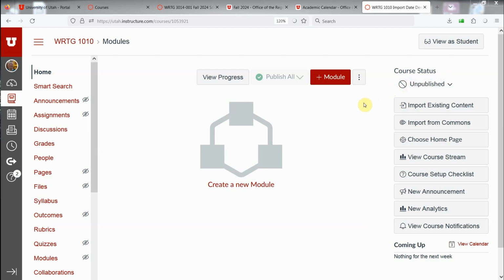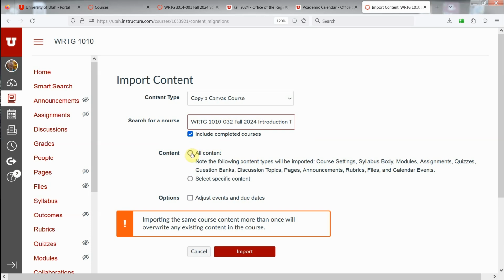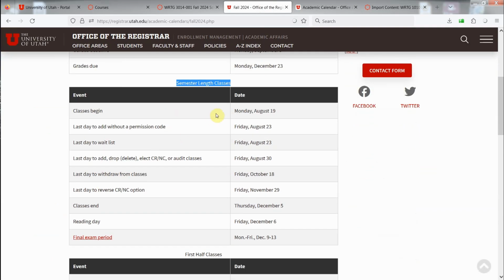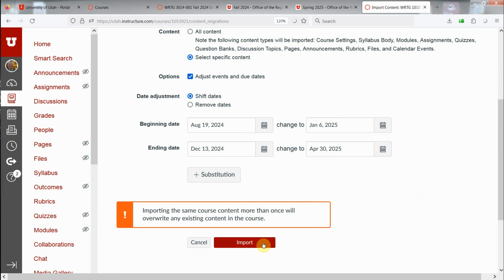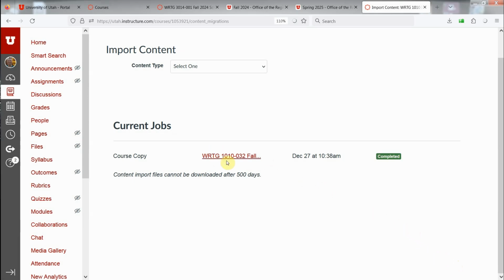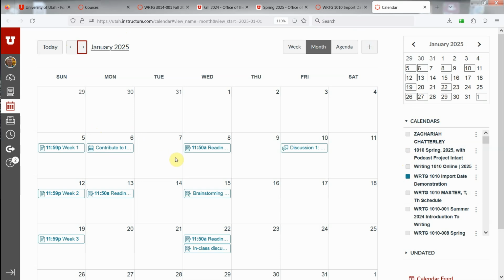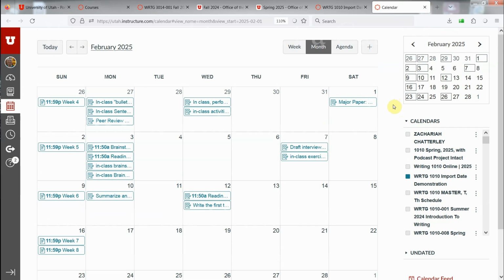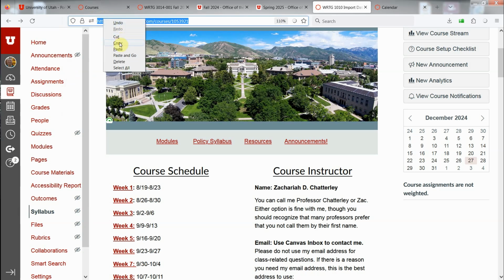Copying Canvas Course, changing dates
This video explains how to import a Canvas course between semesters.